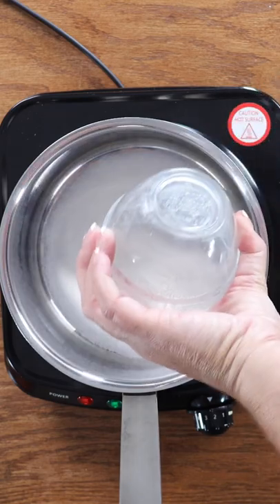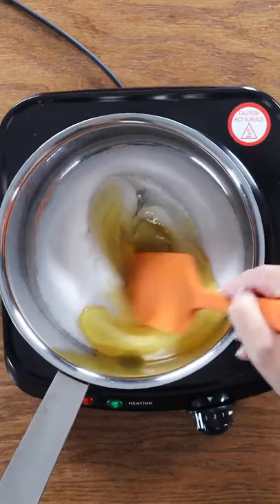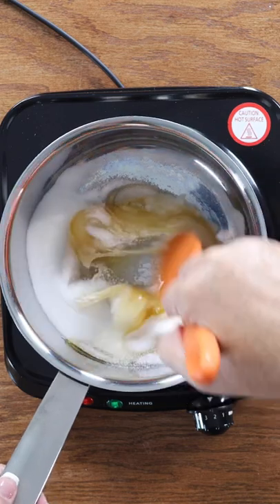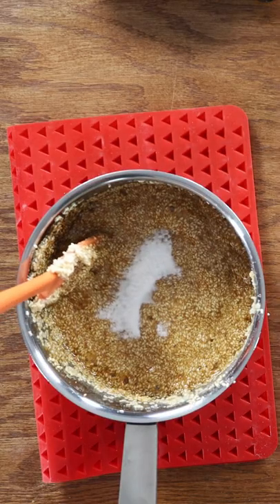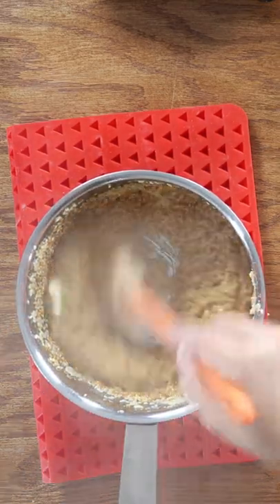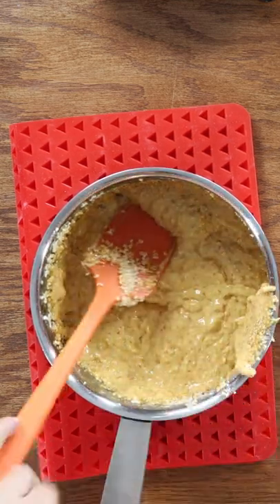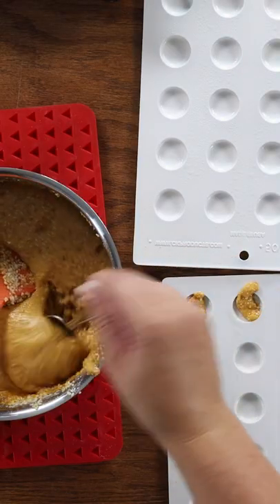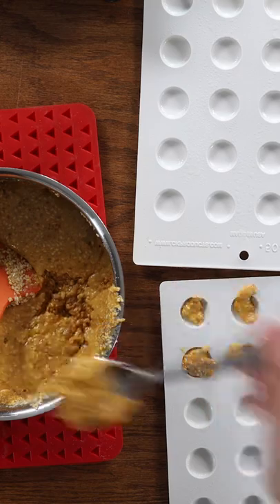How to Make Honey Sesame Seed Candy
How to Make Honey Sesame Seed Candy ↓↓↓↓↓↓ CLICK TO GET MORE LINKS AND TUTORIALS ↓↓↓↓↓↓↓↓↓↓↓↓↓↓↓↓

This Honey Sesame Seed Candy is sweet with a bit of crunch. It is one of the easiest candy recipes you’ll ever make.

Supplies Used
¾ cup Granulated Sugar
¼ cup Honey
1 pinch Salt
1 tablespoon Water
1 cup Raw Sesame Seeds
1 teaspoon Vanilla Extract
2 teaspoons unsalted butter
½ teaspoon Baking Soda
Candy Thermometer
Cooking Spray
Candy Mold (optional)

How to Make a Laser Cut Star Coaster Set for the 4th of JulyHow to Make a Personalized Cutting Board to Give as a Gift